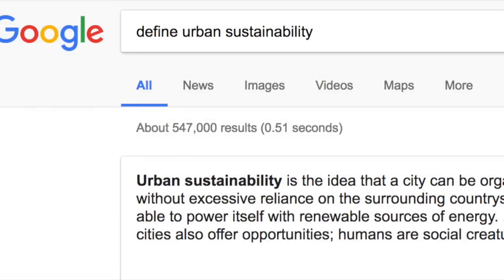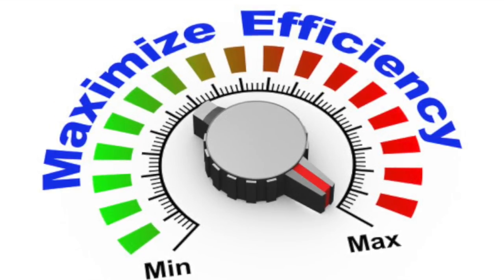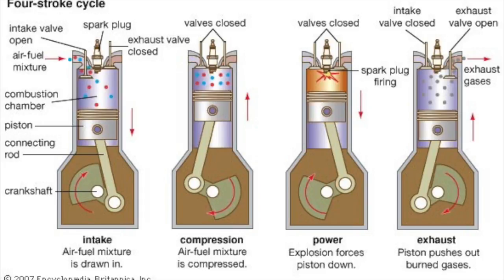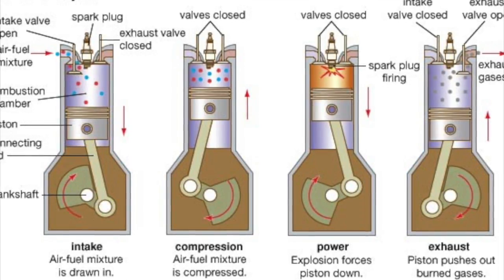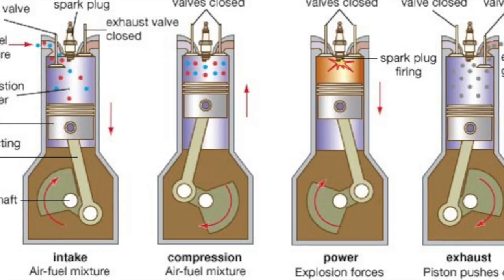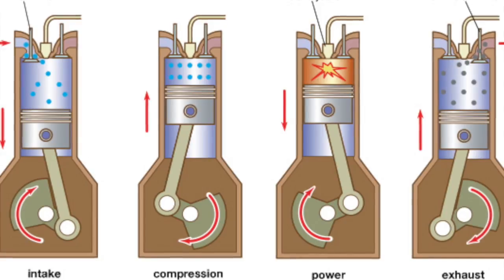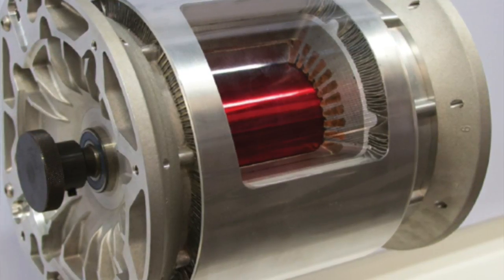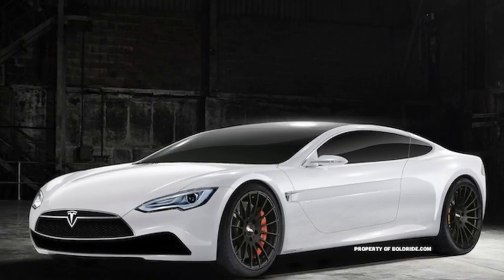The impact of Mechanical Engineering on Urban Sustainability 5 MINUTE EDITION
The impact of mechanical engineering on urban sustainability